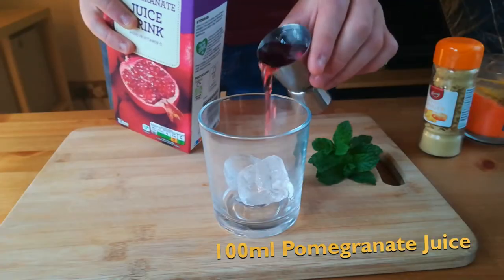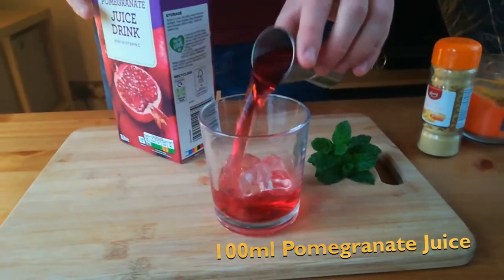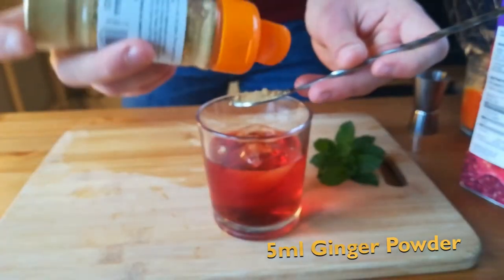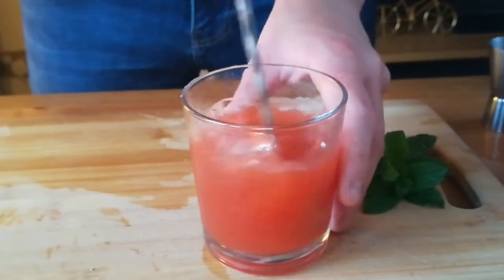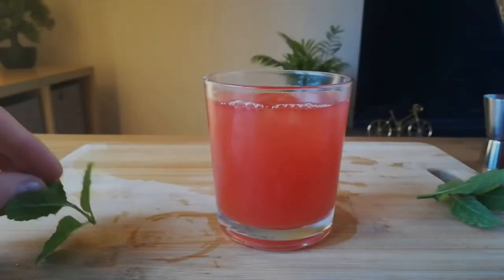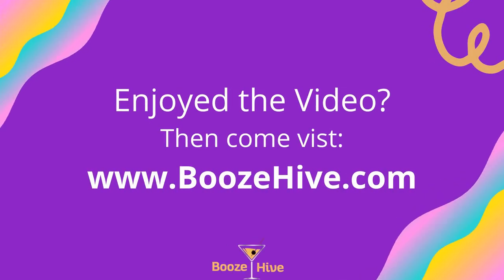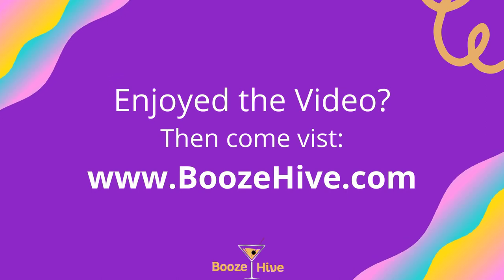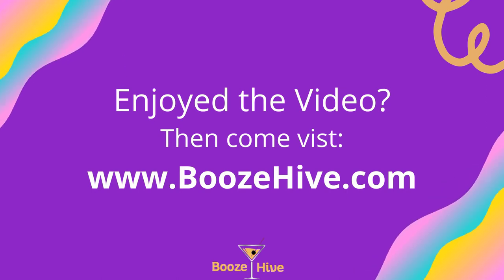Pomegranate and Apple Juice easy Morning Mocktail! (Pome and Peaceful)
Easy Pomegranate and Apple Juice Mocktail, the Pome and Peaceful.
This tarty pomegranate and Apple mocktail is the perfect easy morning mocktail.

We at Boozehive created this recipe and named it Pome and peaceful mocktail as one cold glass of this easy morning mocktail puts you at peace; relaxed, but ready to start your day.

Pomegranate is full of nutritional benefits including an anti-inflammatory affect three times as powerful as that of green tea (and Red wine, but that’s not a breakfast!).

Apple juice is a classic English and North American breakfast drink full of vitamin c.
So, combining these two powerful juices you get a Monster Mocktail.

Ingredients:
Apple Juice
Pomegranate
Ginger Powder

As it is stuffed full of nutritional benefits that boost you throughout your day.

Love making drinks?
Easy Morning Mocktail
Pomegranate and Apple Juice Breakfast Mocktail (Pome and Peaceful)
Drink recipes Alcoholic and cocktail recipes tasty.